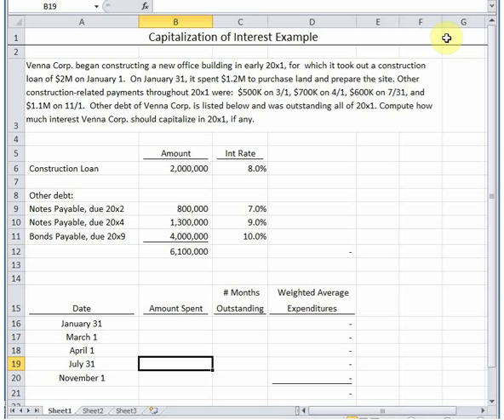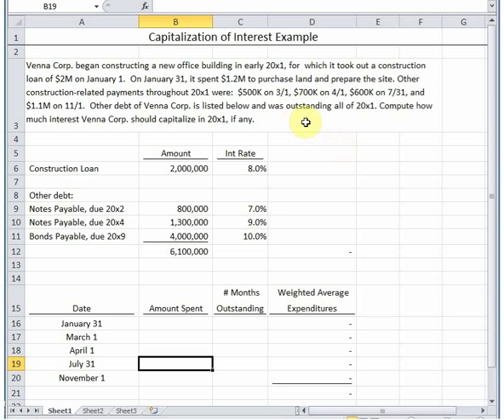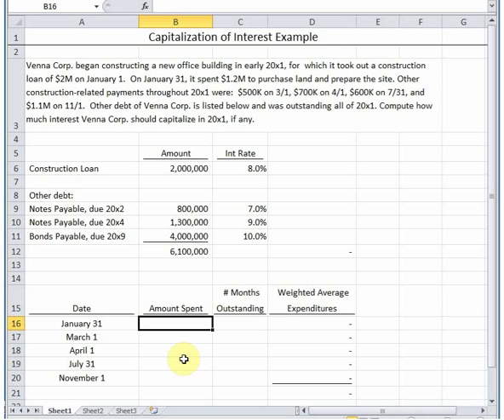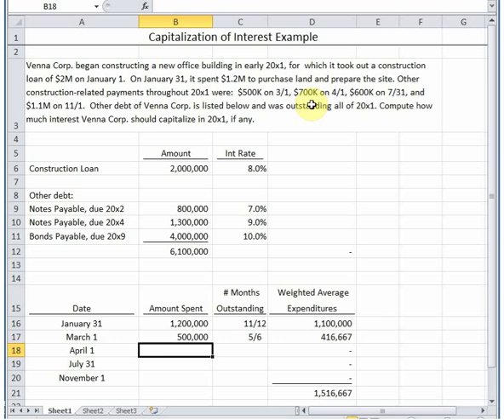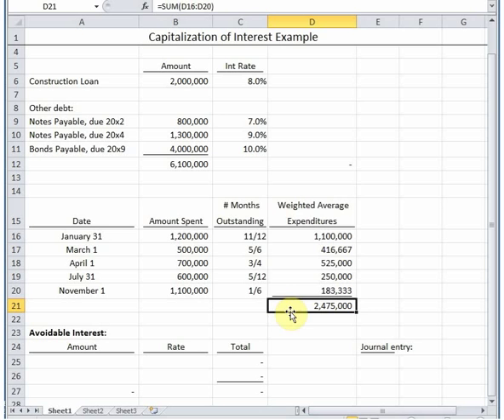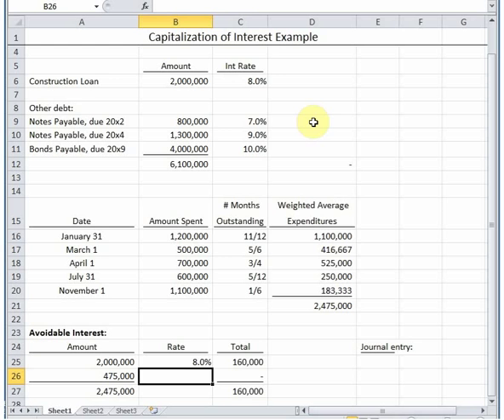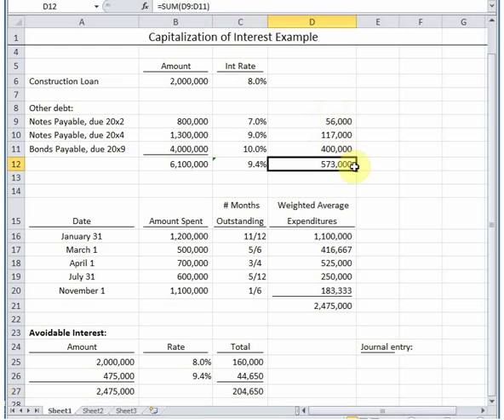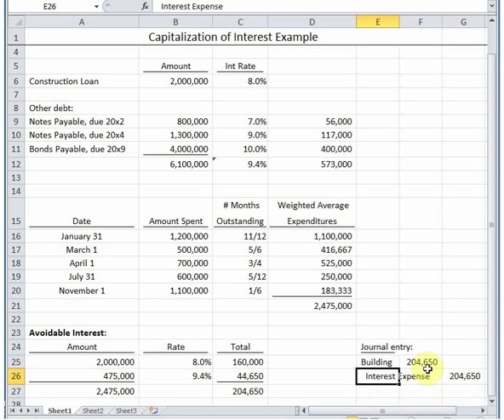Capitalization of Interest Example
Explains the process of capitalizing interest on a construction project and briefly discusses why interest is capitalized.